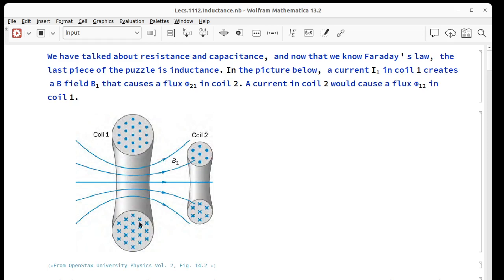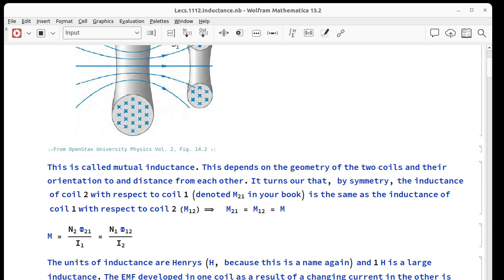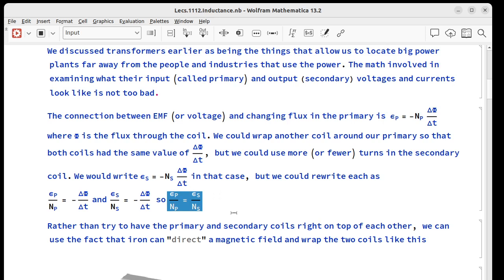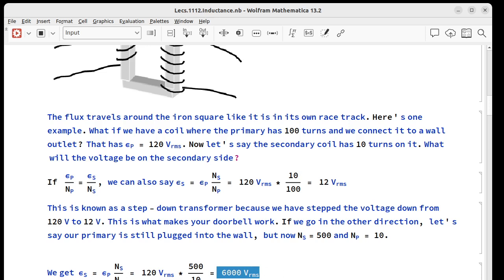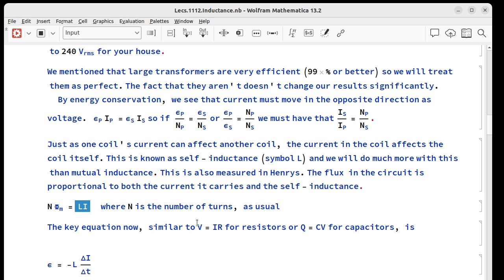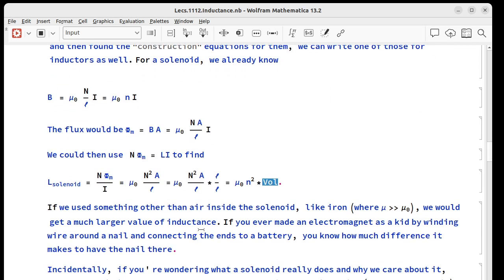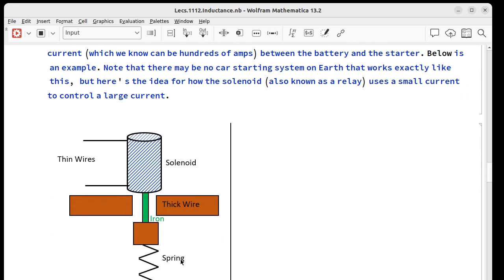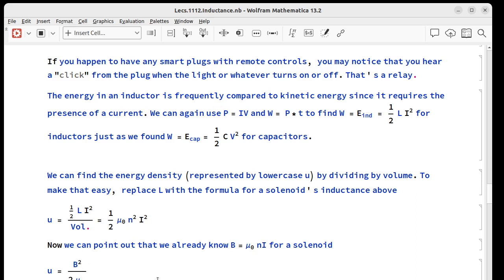Mutual Self Induct Lec 1112 31